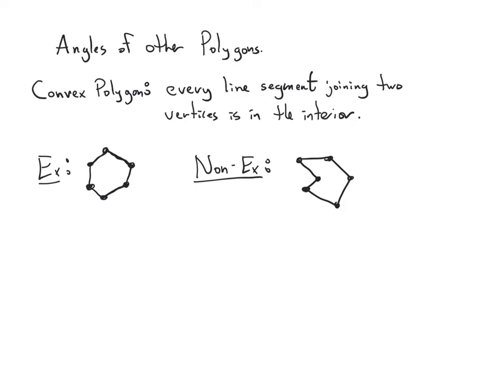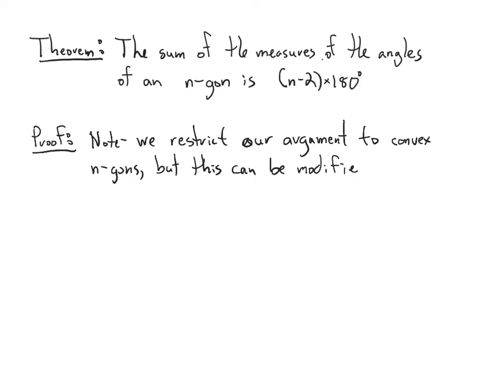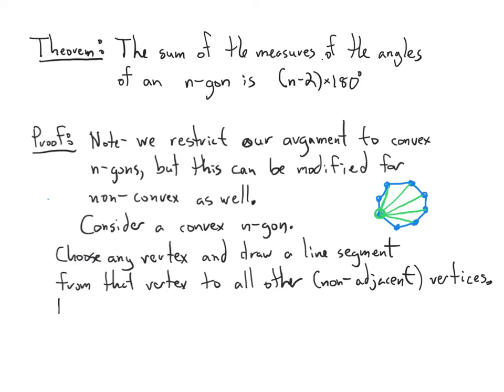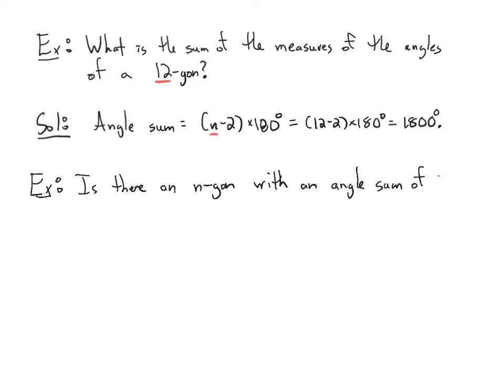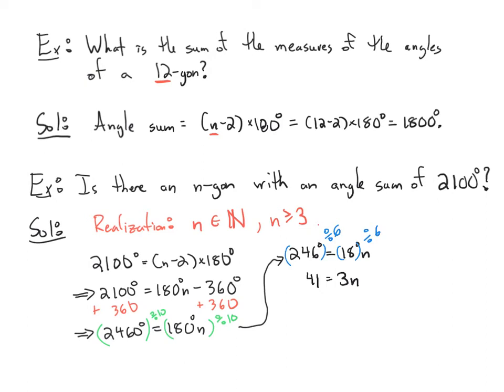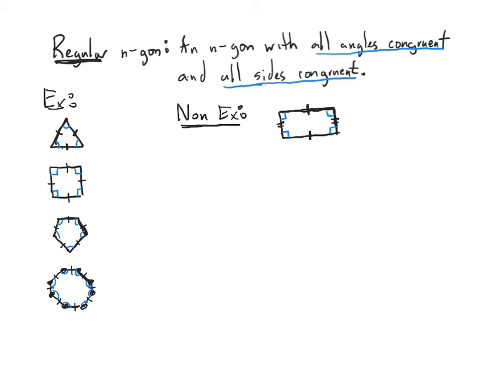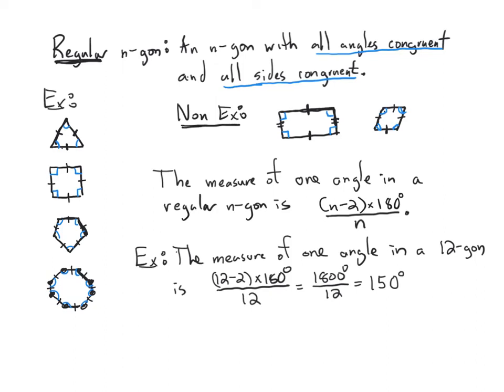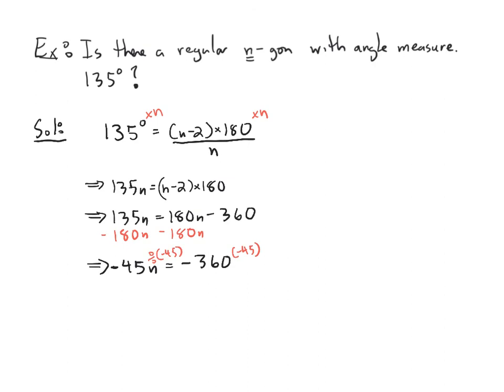10.2 Polygons and Angles (cont)